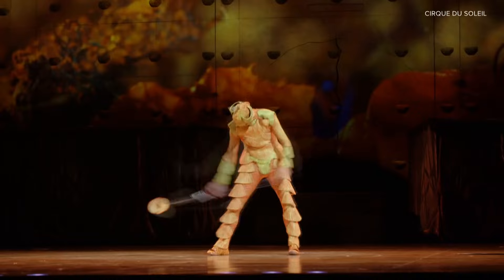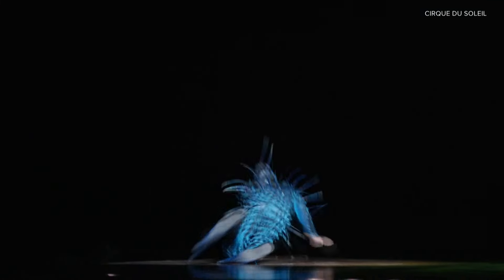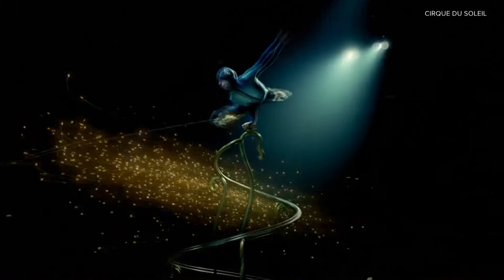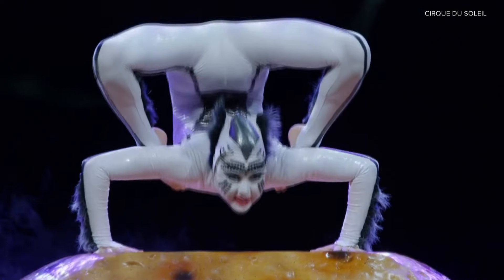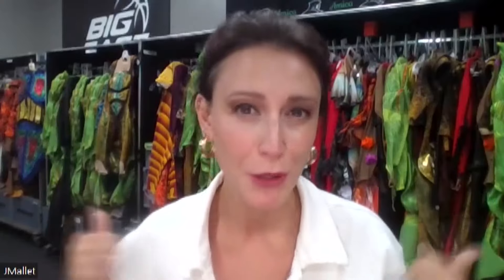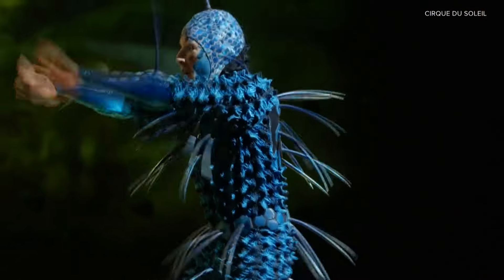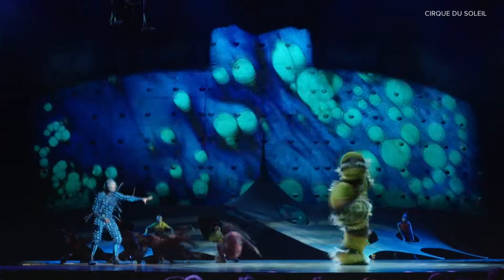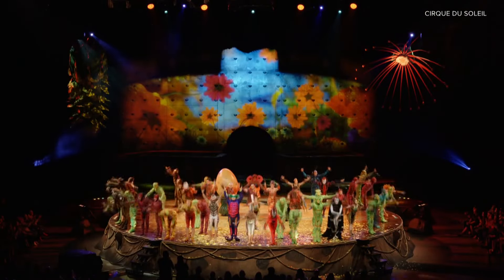Cirque du Soleil bringing 5 shows to downtown Louisville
Cirque du Soleil OVO is coming to Louisville this week.